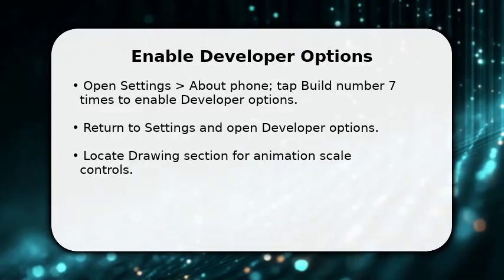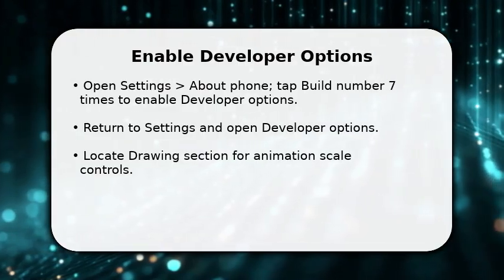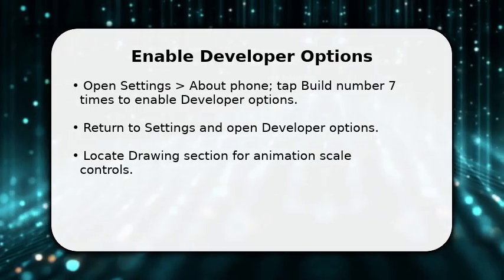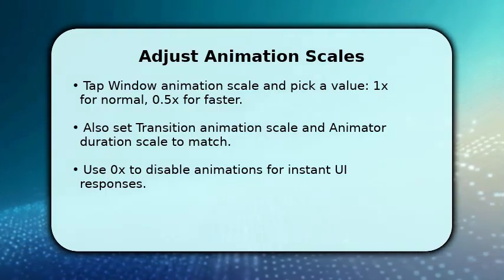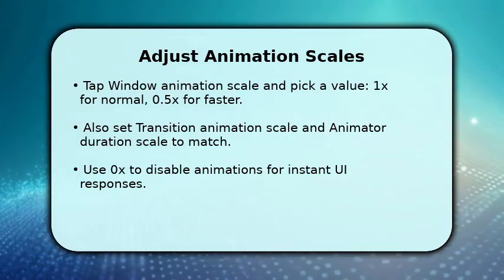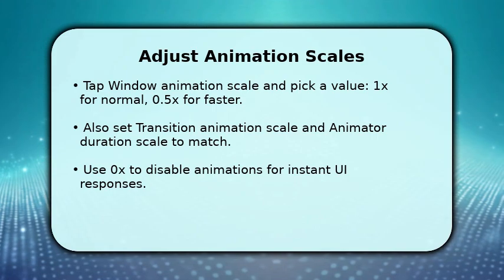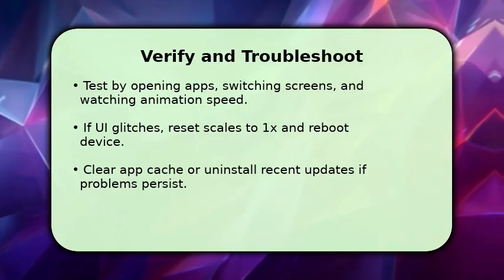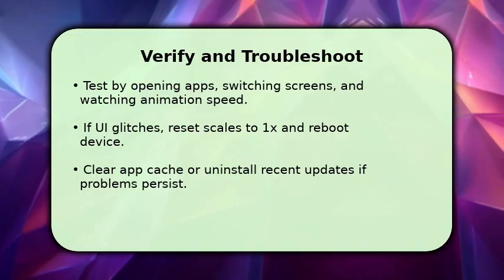How to Use Window Animation Scale (easy Method)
Discover the simple steps to adjust window animation scale on your device. This quick guide will walk you through enhancing visual effects for a more dynamic user experience, covering both iOS and Android platforms.